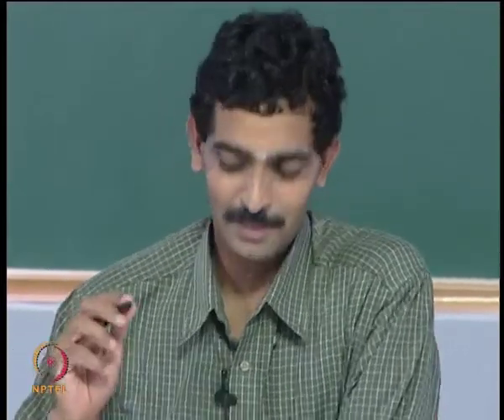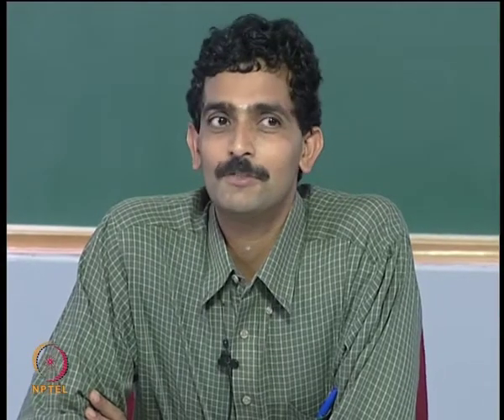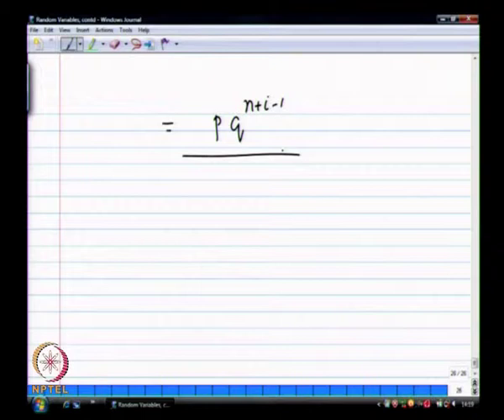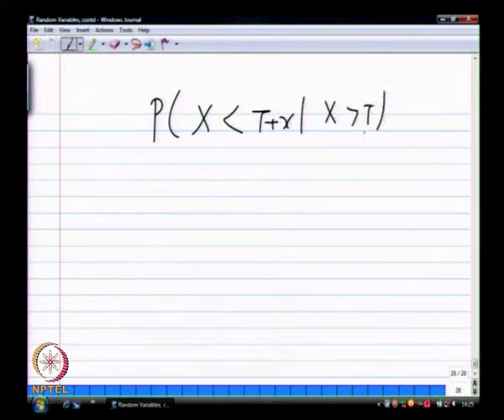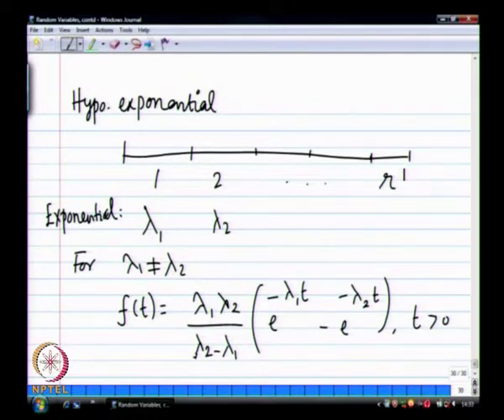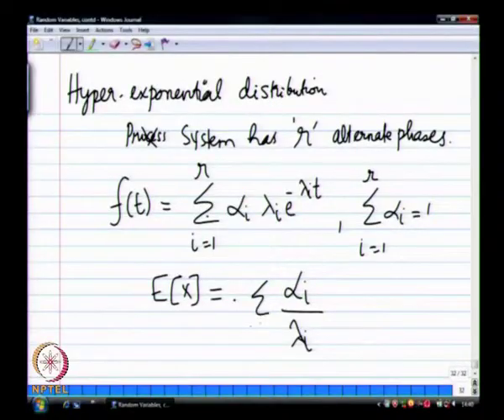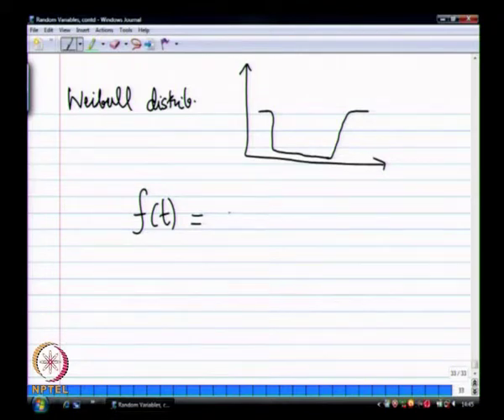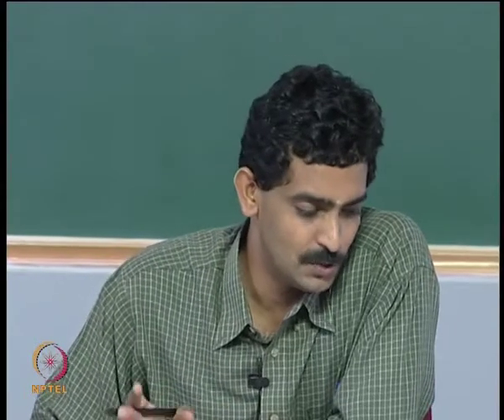Mod-01 Lec-08 Probability distributions-III